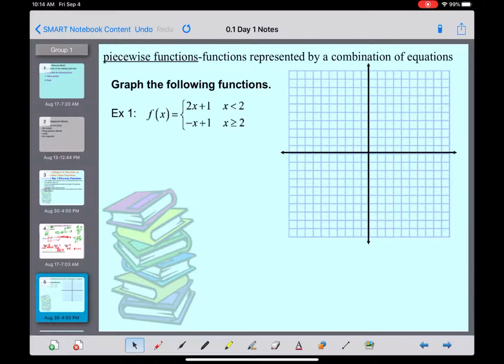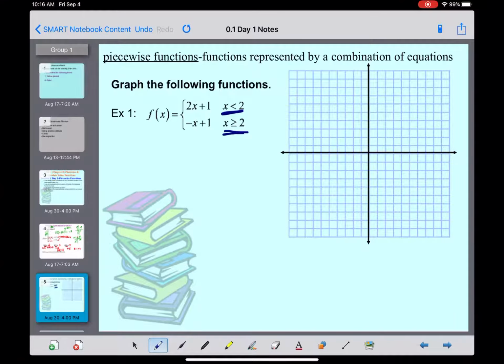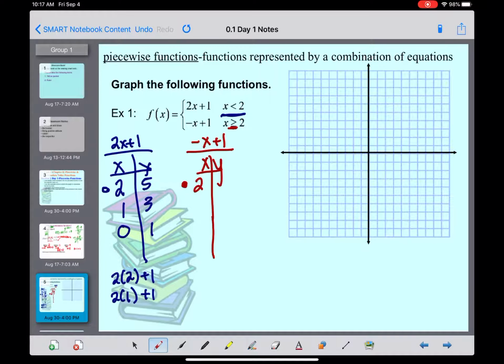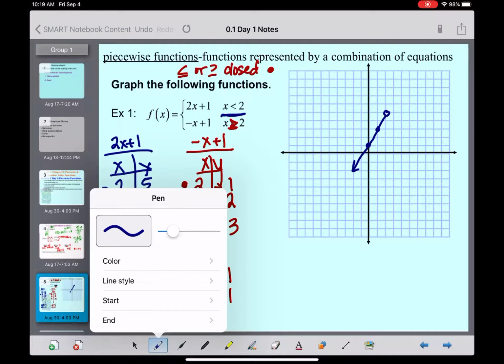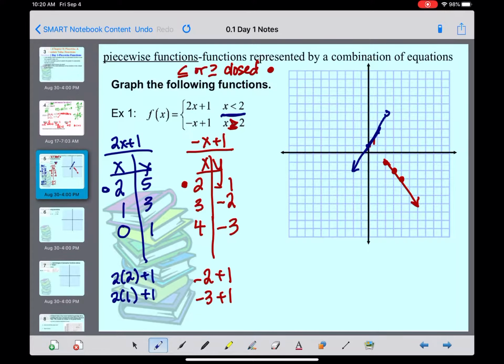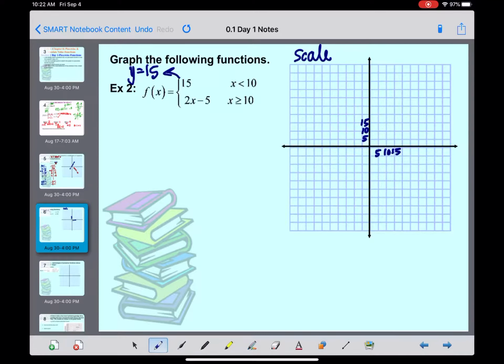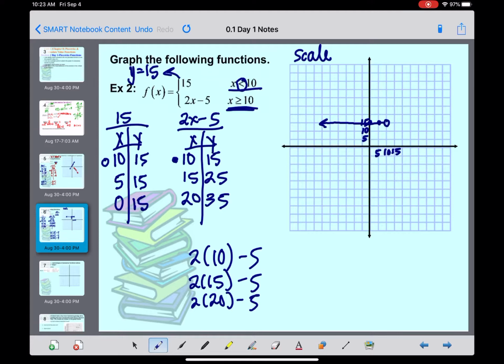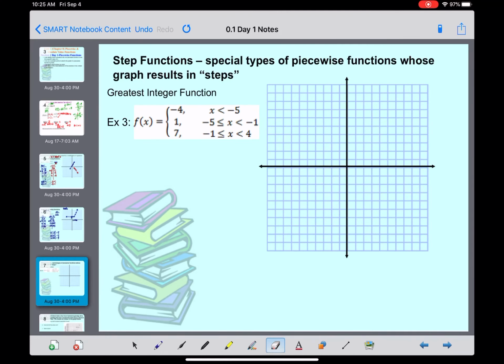Sec 1 Day 1 Graphing Piecewise Functions